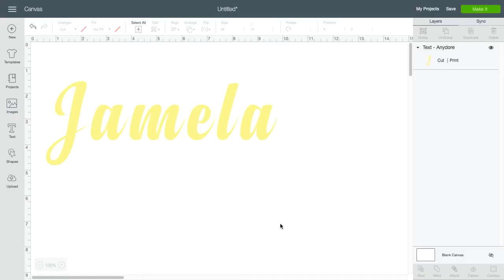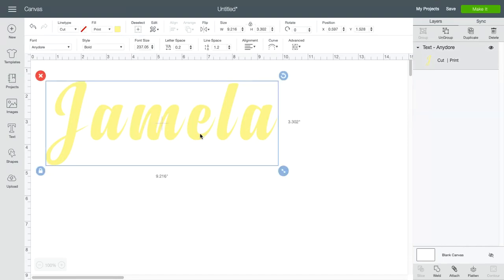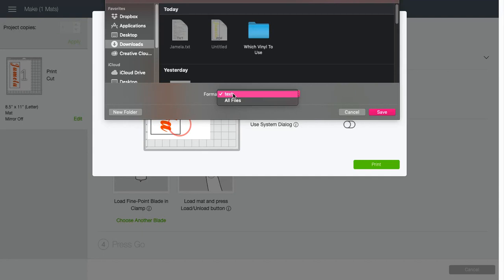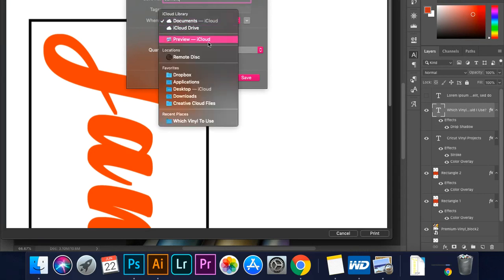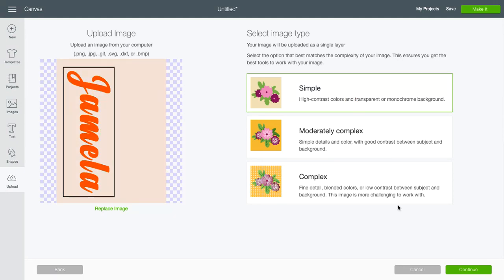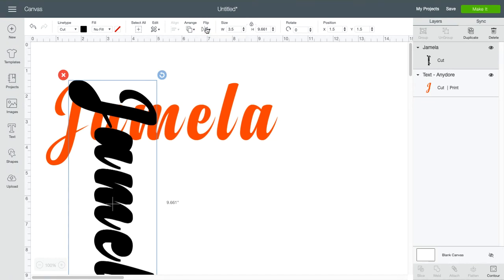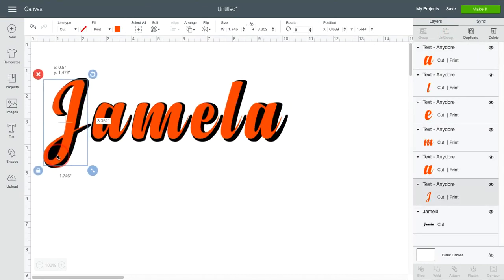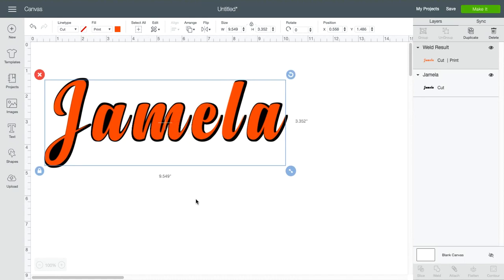How To Add A Shadow In Cricut Design Space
Learn to create a text shadow or offset in Cricut Design Space.

Heat Press

Sub Paper

Sub Ink